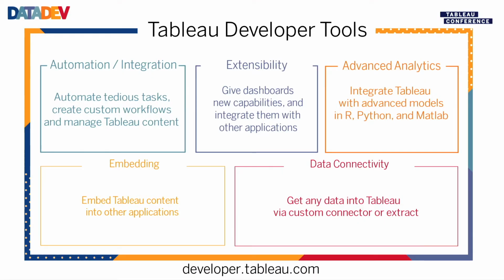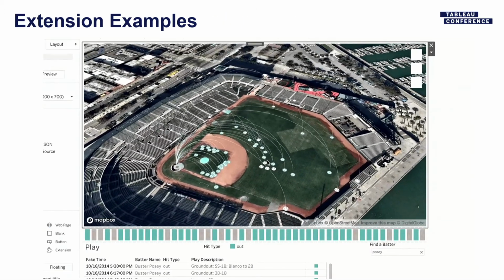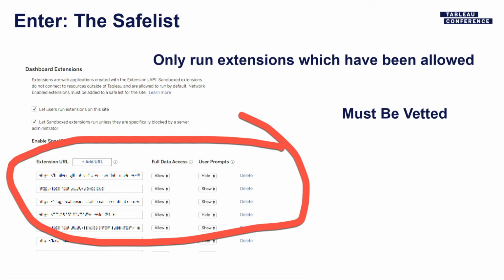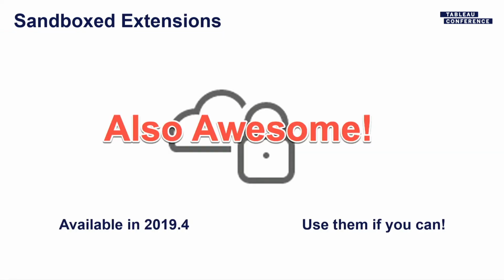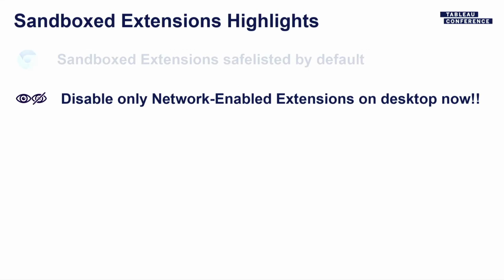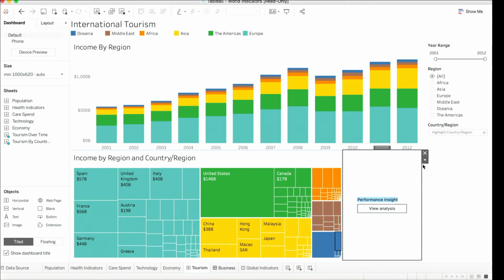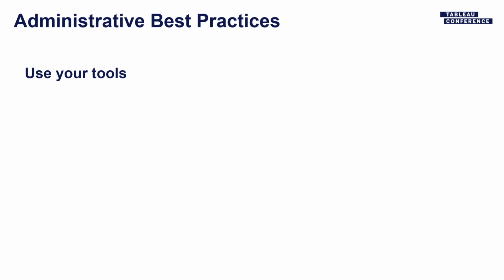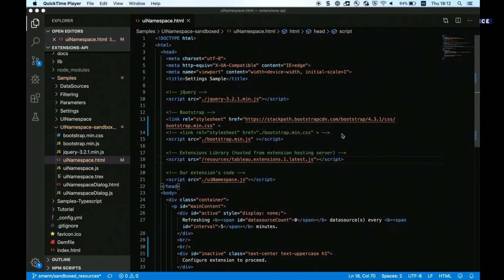Tableau Extensions Security and Administration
Everything you need to know about securing Tableau Extensions: best practices, worst practices, examples. This breakout session will cover everything from Tableau Server settings and desktop registry keys to the new extensions sandboxing model and how to use the local sandboxing environment. If you are an end-user, extension developer or an IT Admin, this topic will have something for you.